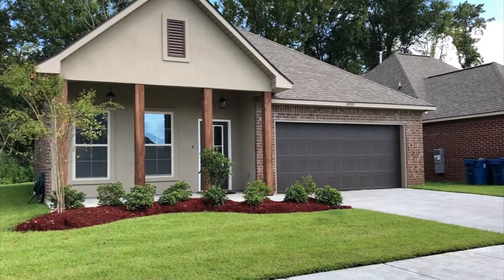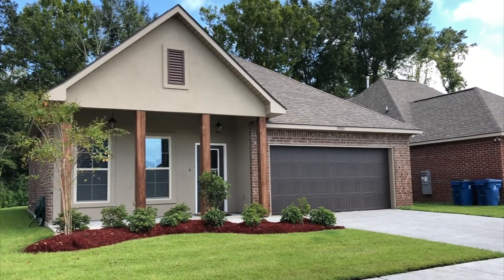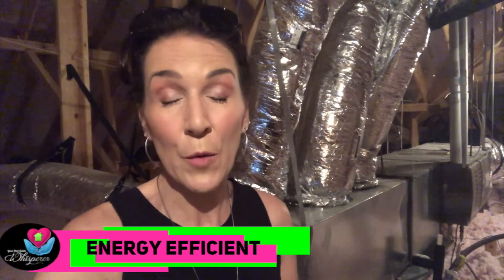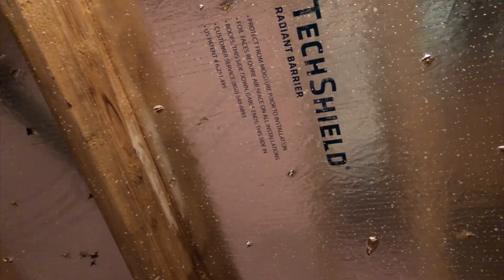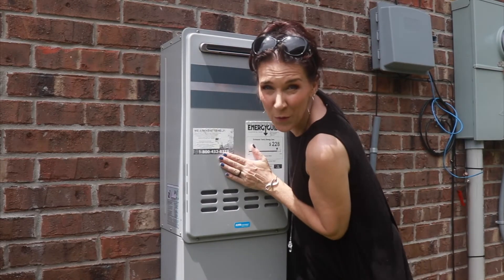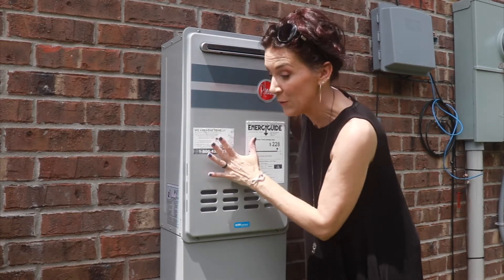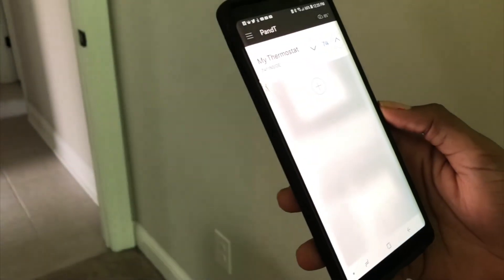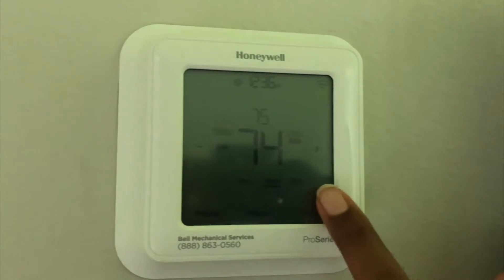Home For Sale In Gonzales Louisiana | Energy Efficient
This home for Sale in Gonzales Louisiana is less than a year old and ready for new owners. The current homeowners are so sad to have to leave so quickly but they have been offered a wonderful opportunity and will have to move. Located in the Ascension Parish school district, This Gonzales home for sale has all the features you are looking for. Less than a year old and still under builder warranties. Large open floor plan painted in cool neutral grey tones throughout the home. The living room has high ceilings, hardwood floors, crown molding, and ventless fireplace. Enormous, tiled, eat-in kitchen that includes an island with eating area, quartz countertops, stainless appliances, and dark cabinetry. Off from the kitchen is the laundry room that has plenty of space. Down the hallway leads you to four bedrooms with ample closet space and soft carpeted flooring. Guest bath, has granite counter tops, neutral colors, and dark cabinets. The massive master bedroom boasts high ceilings, plenty of natural light and soft beige carpet. Ensuite master bath has double vanity sinks, separate soaking garden tub, stand alone shower, walking-in closet with water closet as well. With the home being less than a year old you won't have to purchase window treatments or new sod for the backyard, it is already done for you. So book your private showing today.

My name is Kristina Smallhorn, Your Real Estate Whisperer and I tell you all this “Because YOU Matter”

EXP REALTY, LLC
2900 Westfork Dr.
Baton Rouge, LA 70827
Kristina Is a Licensed Realtor® with The Greater Baton Rouge Board of Realtors@ in the State of Louisiana. License #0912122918